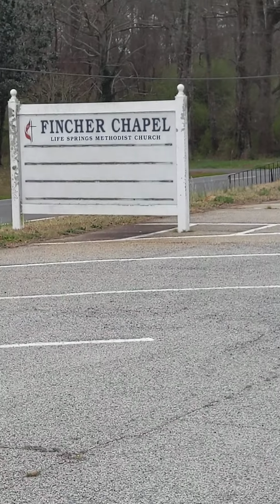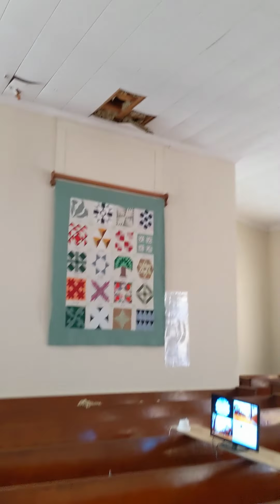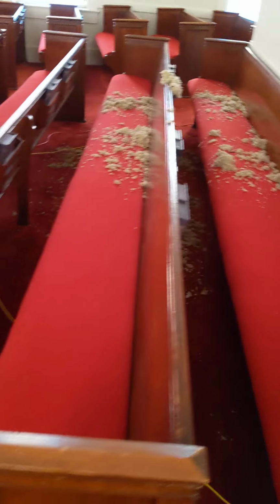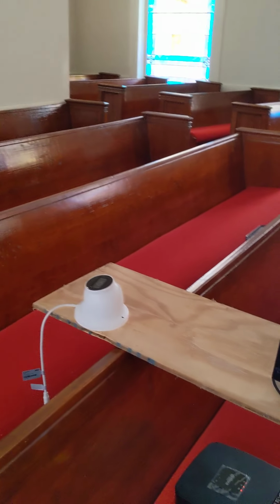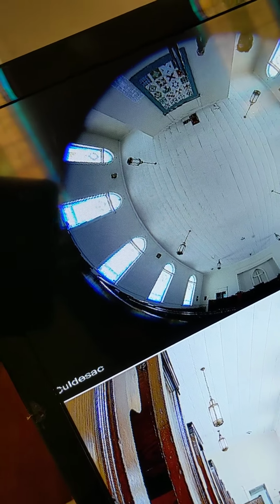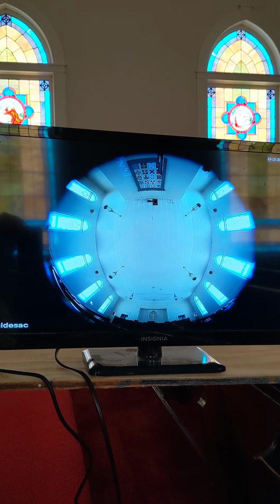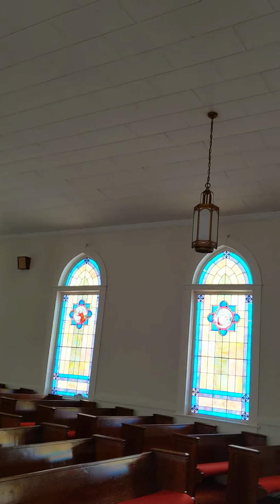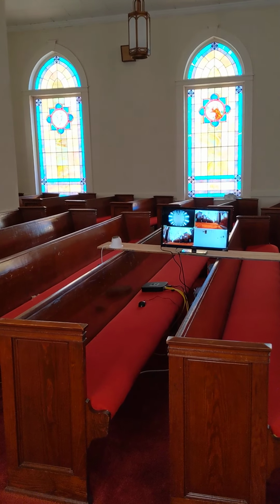How to catch critters in a church with security cameras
Security cameras serve the Lord